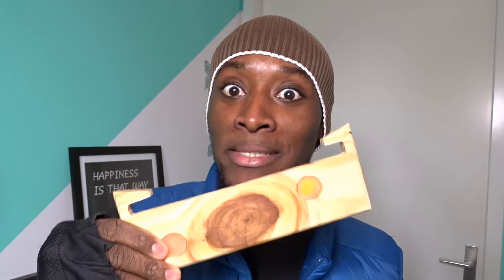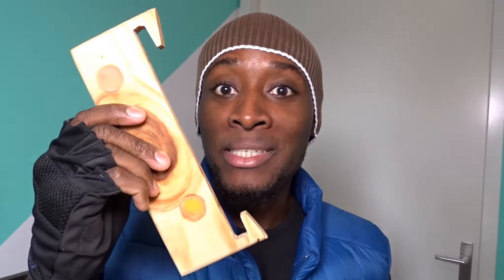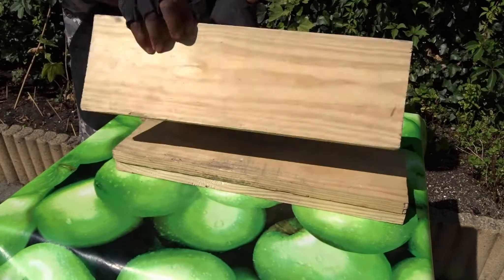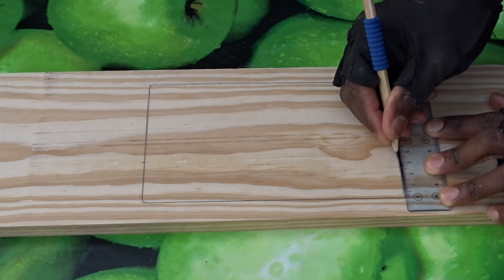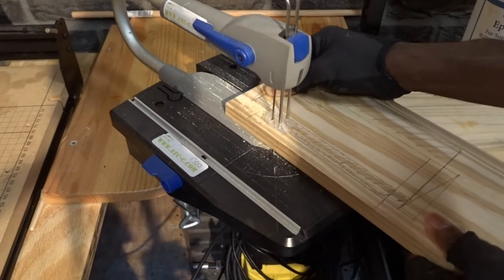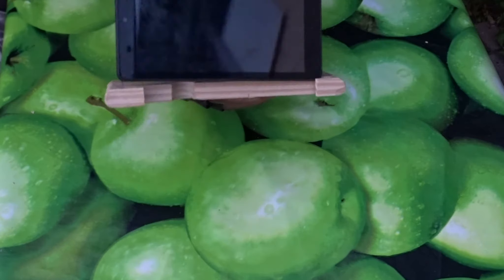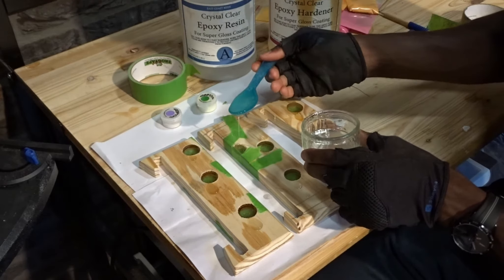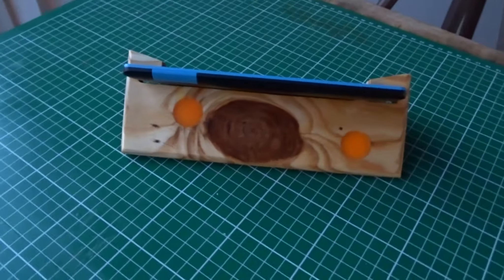How to make an easy and adjustable tablet stand with 1 pallet slat // DIY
Create your own adjustable tablet stand with just one pallet slat.
Most of the time we are all looking at the shop for things that we can easily do at home.

Plan and more coming here soon...